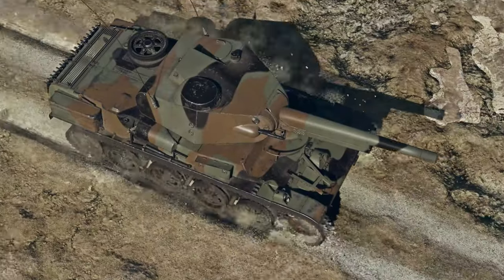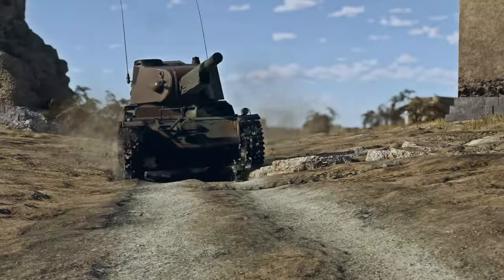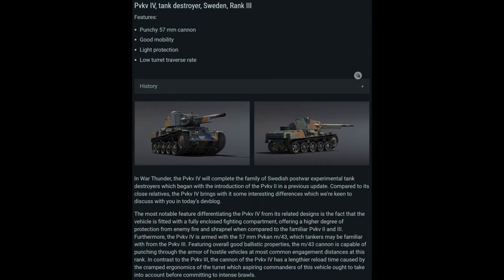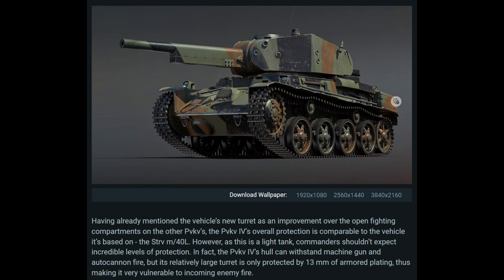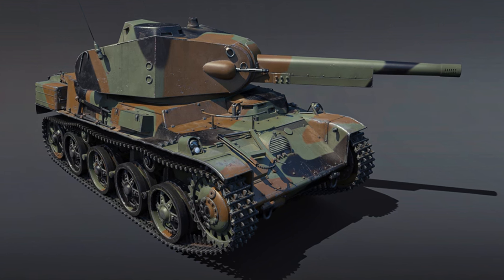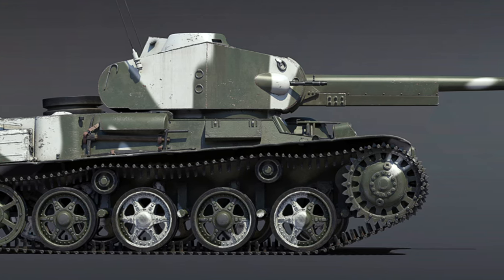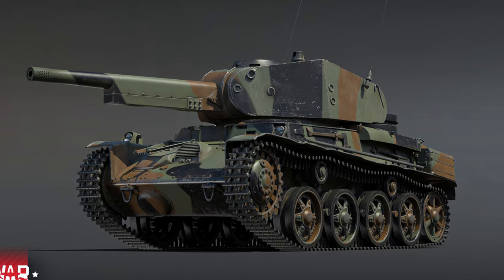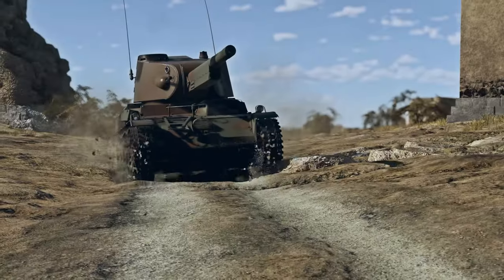Pvkv IV - New TD Coming In Next Major Update - The Last Pansarvärnskanonvagn [War Thunder]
The Pvkv IV is a "new" tank destroyer coming to War Thunder in the next major update, and it appears to be a fairly good mix of power and armor, well... kinda.

Video Title: Pvkv IV - New TD Coming In Next Major Update - The Last Pansarvärnskanonvagn [War Thunder]